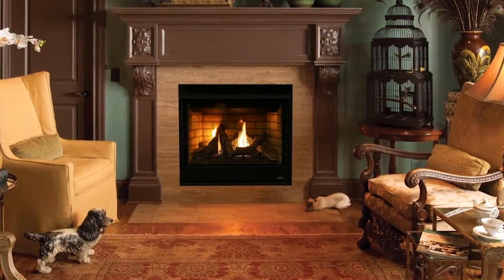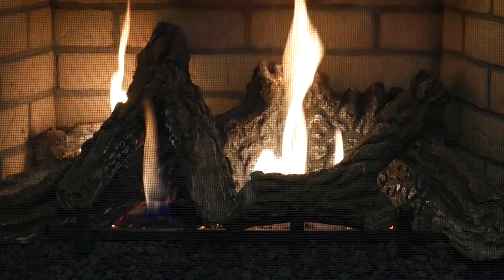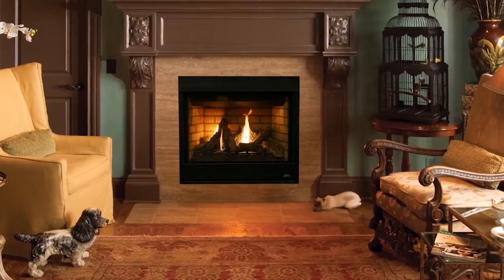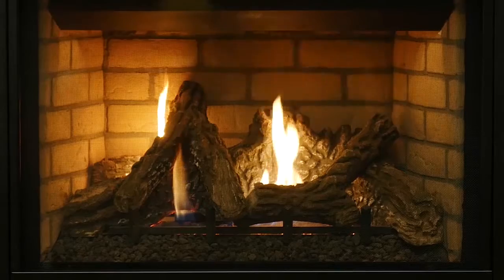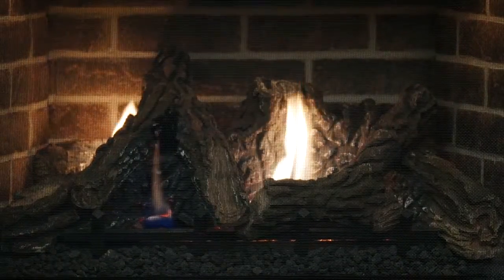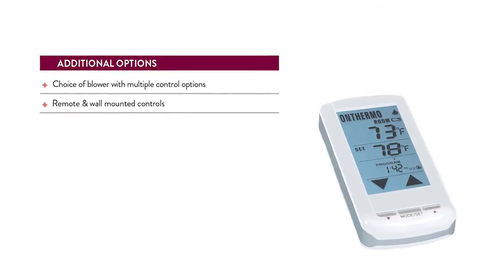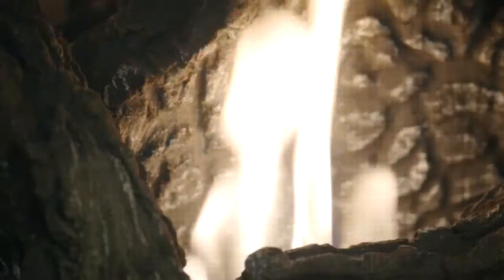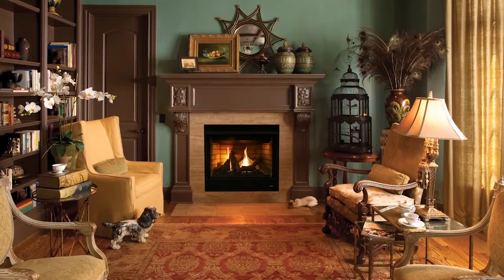Gemini Product Video